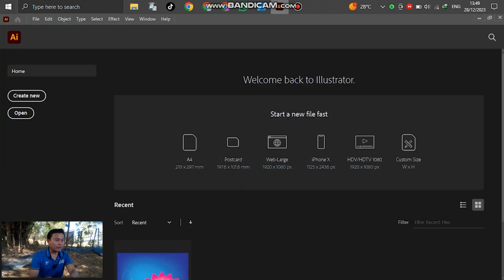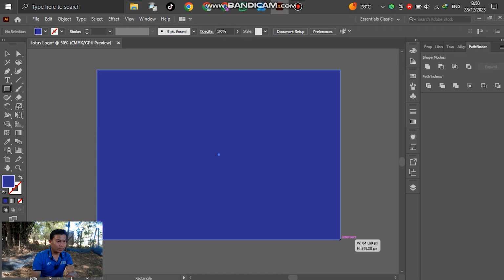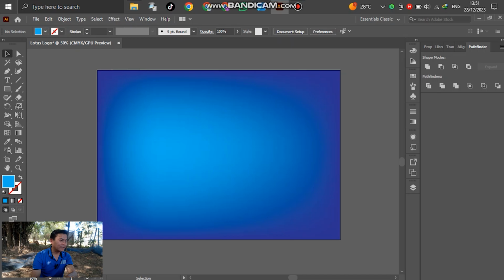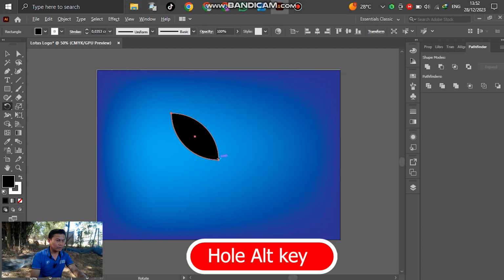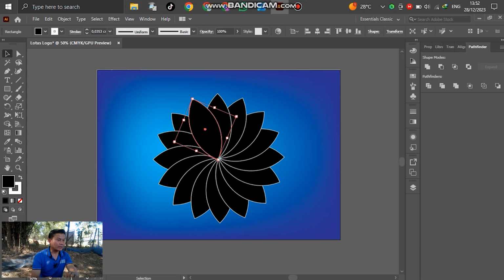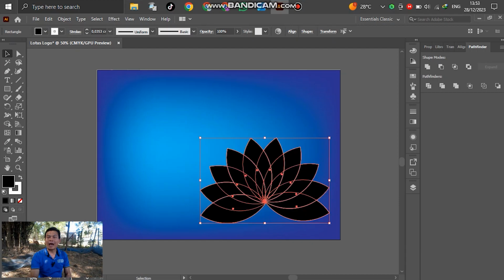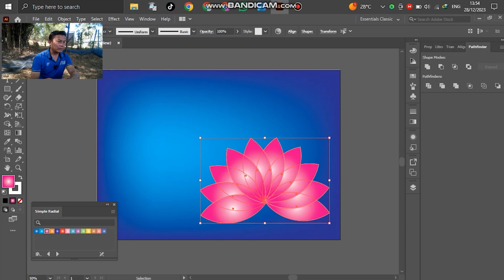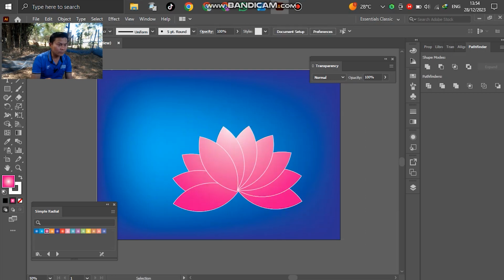Illustrator tutorials Easy Lotus flower logo, สร้างรูปดอกบัวแบบสวยงามง่ายๆใน Illustrator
ຊ່ອງຢູທູບນີ້ແມ່ນສ້າງຂຶ້ນເພື່ອການຕັດຕໍ່ອອກແບບ, ຂໍ້ມູນຂ່າວສານ. ຫວັງຢ່າງຍິ່ງວ່າຊ່ອງດັ່ງກ່າວກໍ່ຈະເປັນຜົນປະໂຫຍດໃຫ້ທຸກຄົນໄດ້ຮໍ່າຮຽນເອົາຄວາມຮູ້ແລກປ່ຽໜເຊິ່ງກັນ ແລະ ກັນ. ຂອບໃຈທຸກຄົນທີ່ເຂົ້າມາແວ່ຕິດຕາມໃຫ້ກຳລັງໃຈດ້ວຍດີຕະຫຼອດມາ ແລະ ສາມາດຕິດຕາມໄດ້ທາງສື່ຕ່າງລຸ່ມນີ້:
This you tube channel is made for graphics design, Information Technology, I hope that  all content are very useful for subscribers in around the world,
 More video please follow my You Tube Chanel